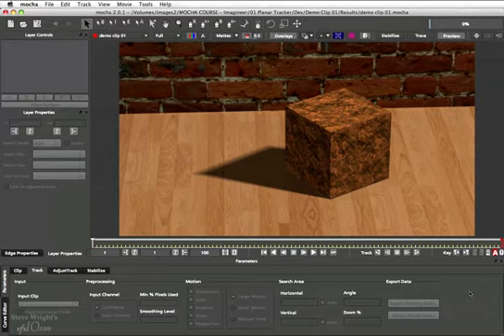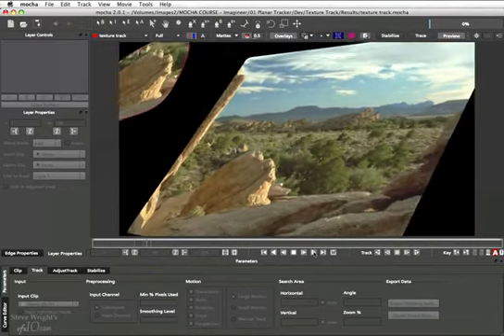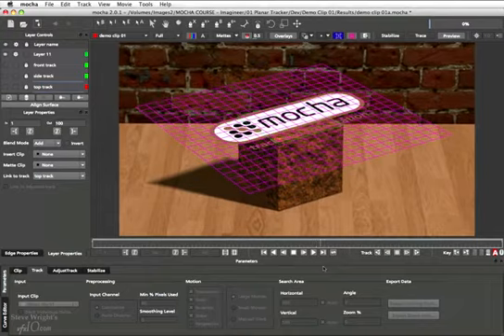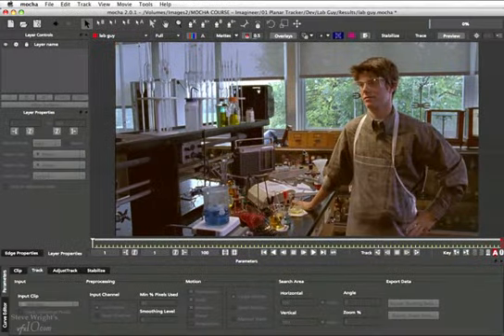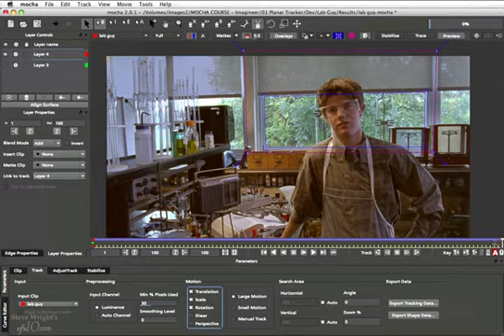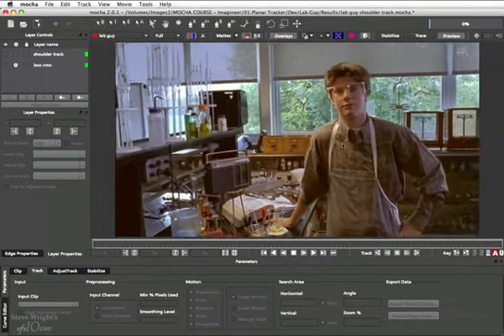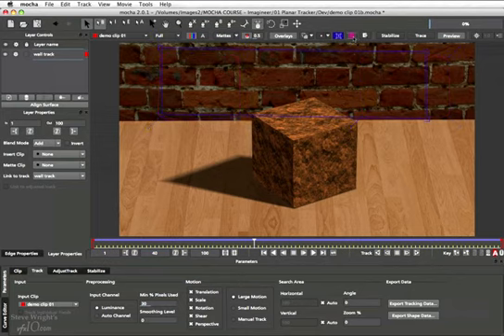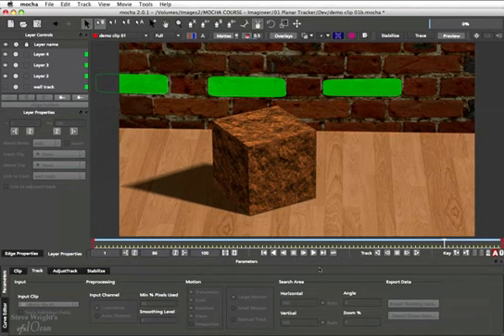What is Planar Tracking An intro to mocha by Steve Wright 1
Steve Wright Planar Tracking

Master trainer Steve Wright, presents an excellent introduction to the concepts of planar tracking, the underlying technology behind all of Imagineer's mocha products.